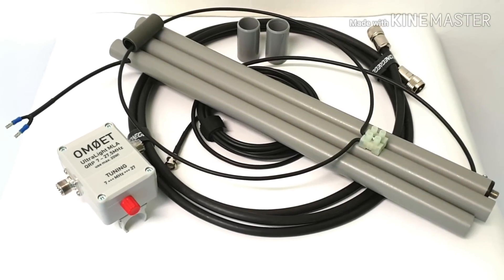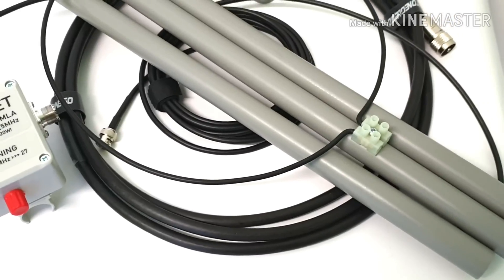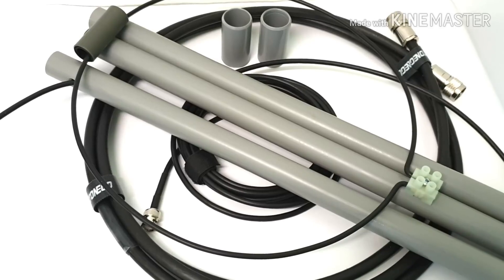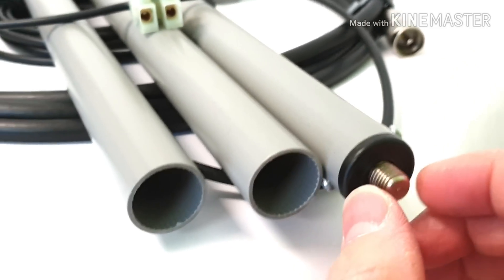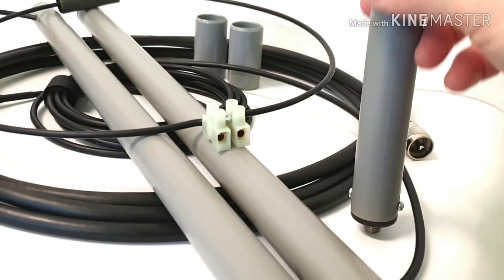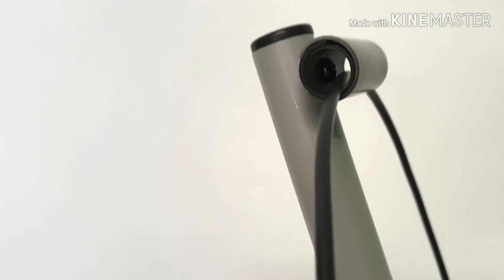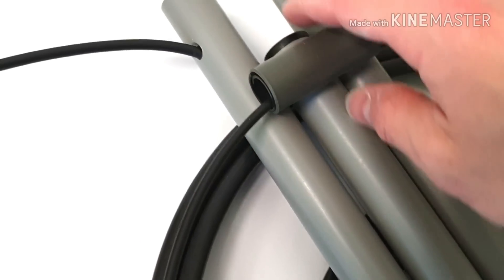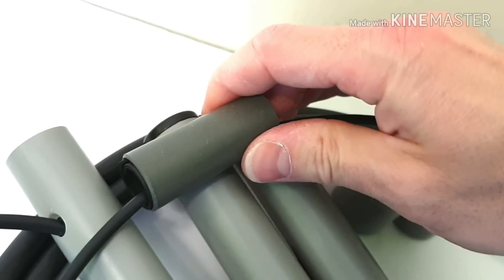UltraLight MLA - Latest Practical Improvements and Changes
In this short video you will see my latest improvements and changes on my home made portable QRP UltraLight Magnetic Loop Antenna ver.3 and ver.4
This antennas are now suitable to fix on an any standard fishing tripods. Are made of grey colored and little stronger PVC tube 25mm wide.
Total weight is 1,26kg so is light and great for SOTA or pedestrian mobile activities.

Thank you very much for watching my videos! 73 Paul OM0ET